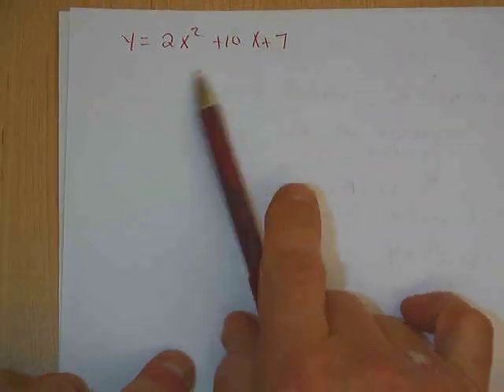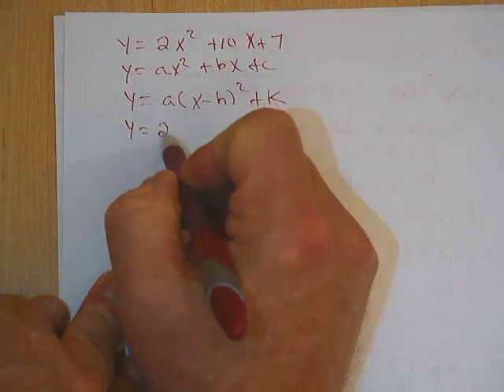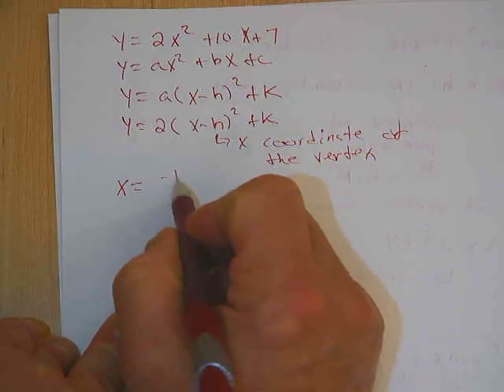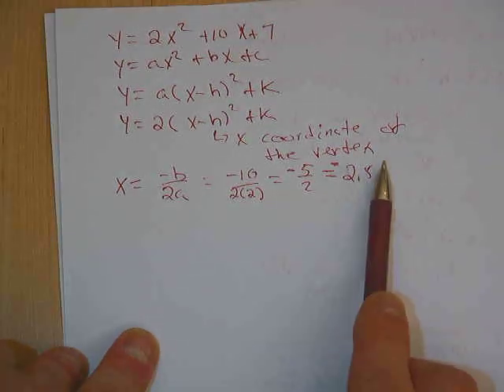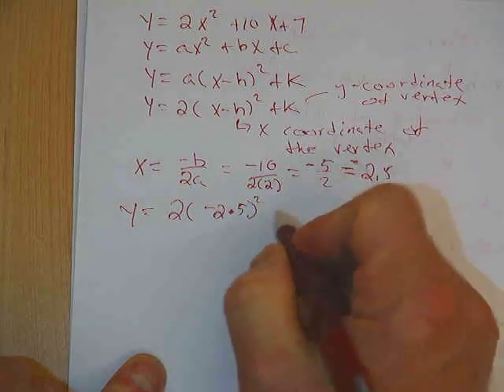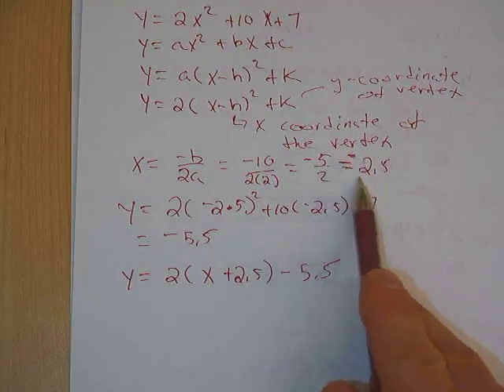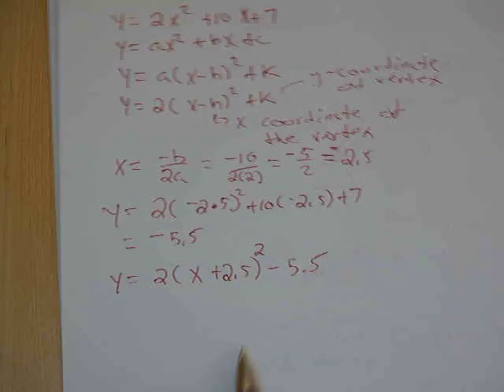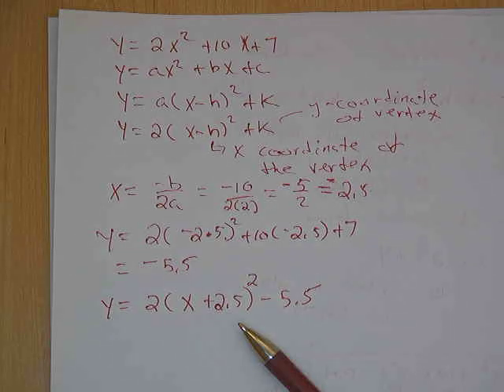Converting from standard form to vertex form of parabola equation.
Example of how to convert standard form to vertex form of a parabola equation.